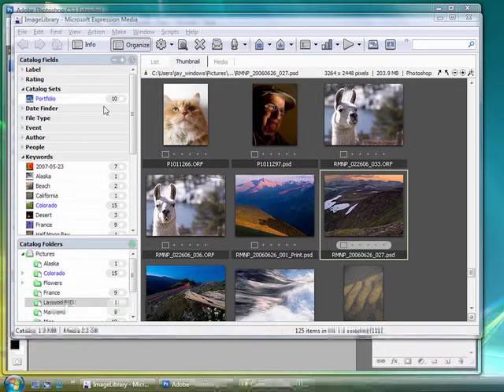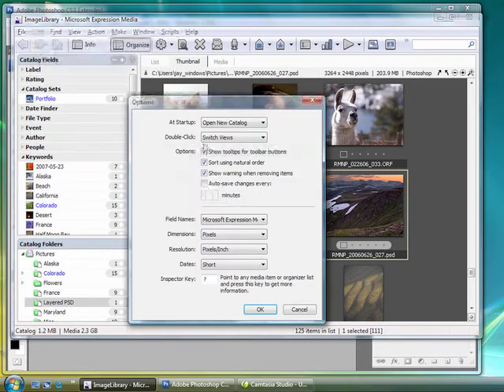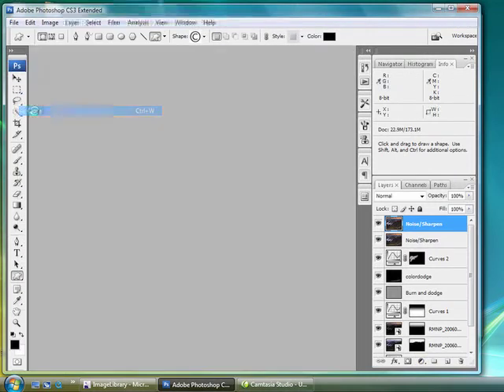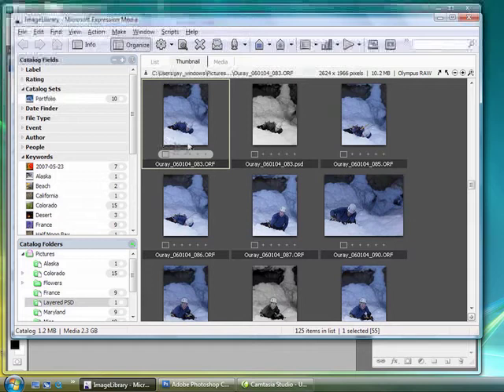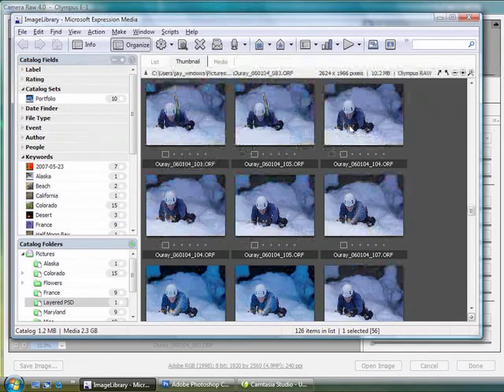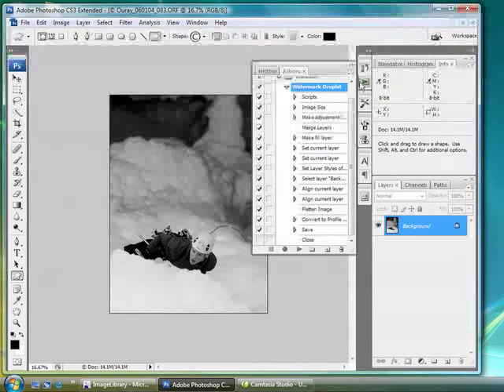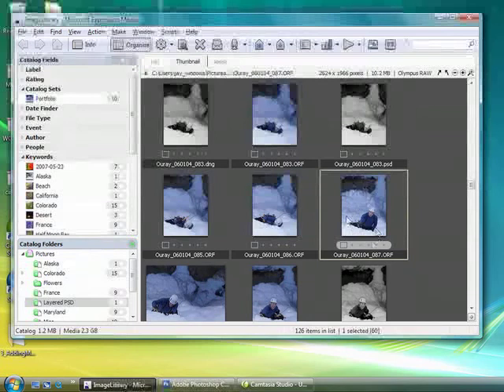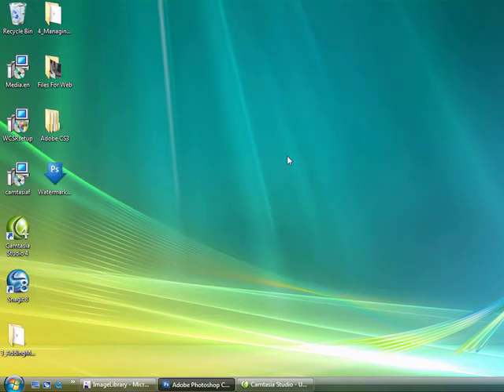Integrating Microsoft Expression Media with Photoshop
TakeGreatPictures.com contributor Jay Kinghorn discusses integrating Microsoft Expression Media with Adobe Photoshop.